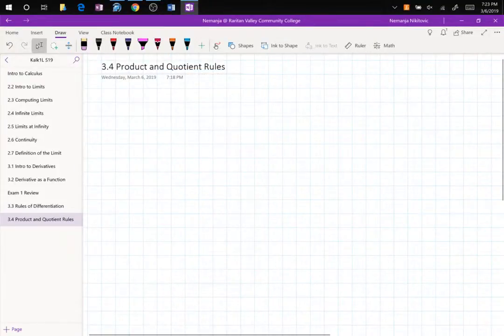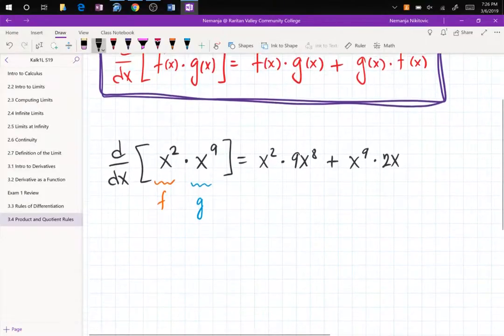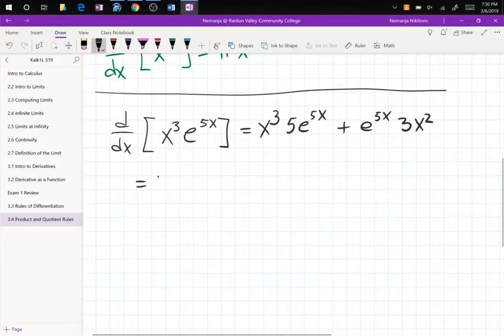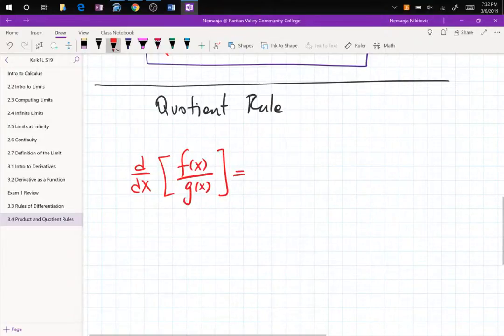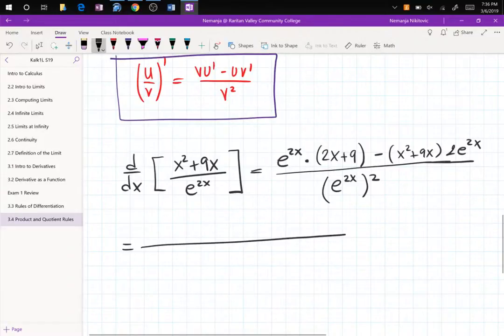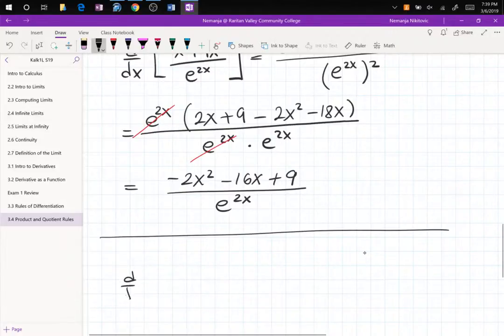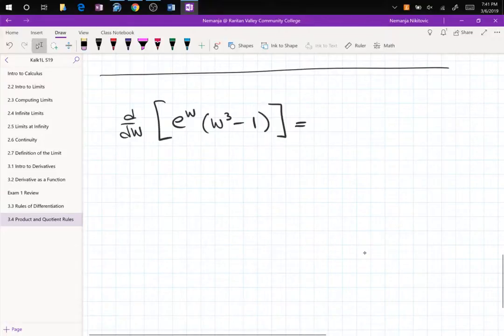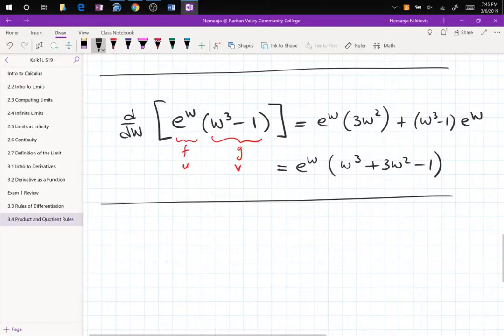Nemanja Nikitovic Live Stream (Calculus1 3.4 Product and Quotient Rules)